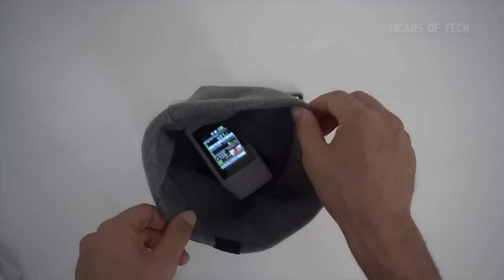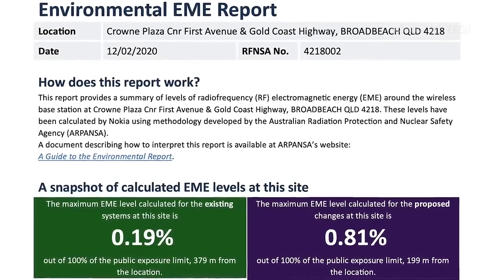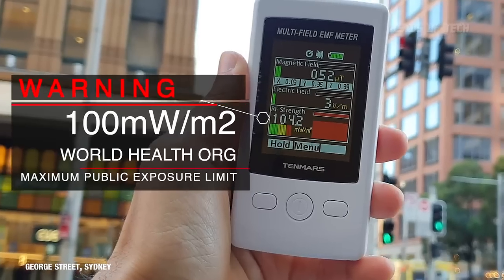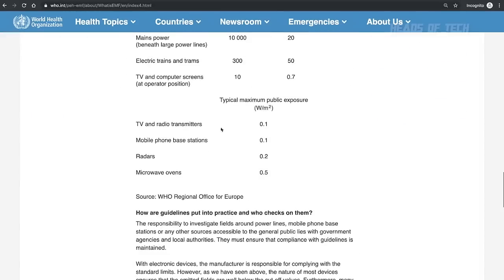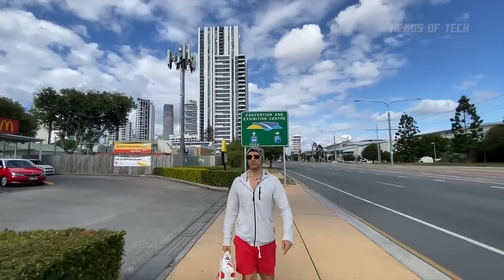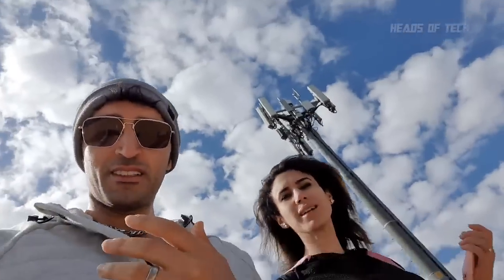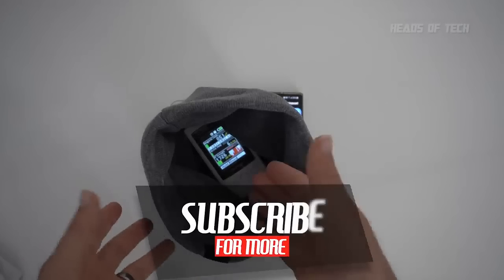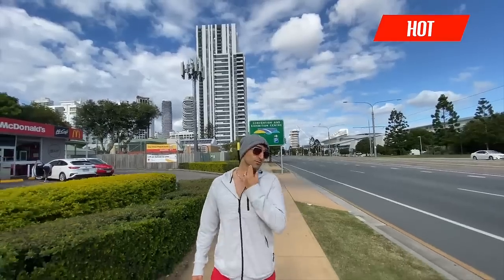Lambs 5G Radiation Proof Beanie Hats - Do They Actually Work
Electromagnetic radiation cannot pass through holes in conductive material which are smaller than their wavelength. This way, it is possible to shield an object from EMF by surrounding it with a conductive wire-mesh like our Wavestopper Technology.

When encountering this electromagnetic shield, the radiation induces a displacement of electrons inside the conductive material, which causes, in return, the radiation to be reflected to the outside instead of going inside the shielding.

We used this scientific fact to make our Wavestopper fabric: the silver lining acts as a wire-mesh and shield what’s inside from EMF. This technology was certified by the same laboratory that certifies NASA spacesuits: the test results state that our fabric blocks 99% of microwaves, which includes wifi radiation, bluetooth, and cellphone radiation.